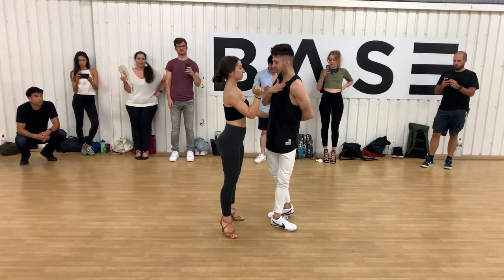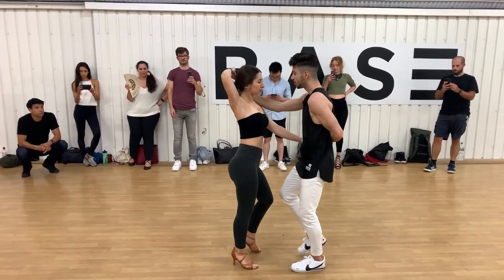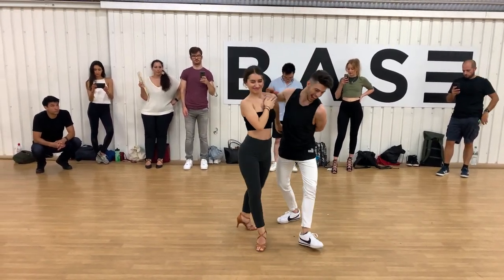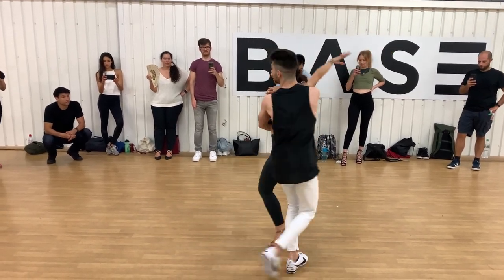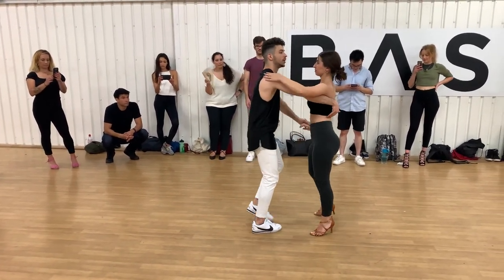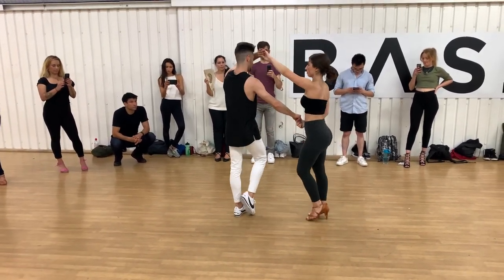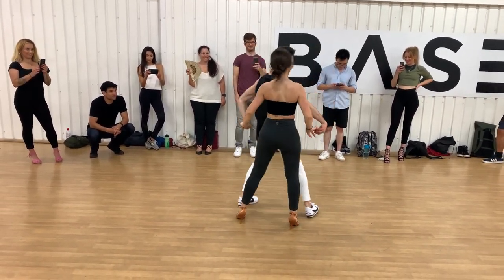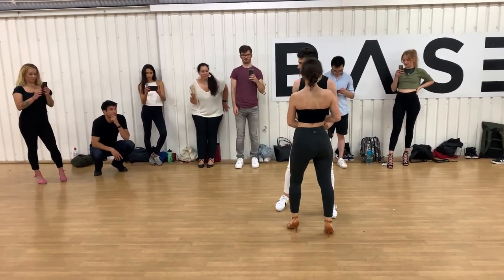BACHATA ROUTINE EXPLANATION - STEP BY STEP | CARBONERO ACADEMY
Introducing Salsa and Bachata Classes in London, professionally developing dancers with the mission to create a healthy and humble environment, no partner is required and we provide 2 different levels, so beginners are more than welcome.

Running on Wednesdays, Saturdays, and the 3rd Sunday of each month.

Welcome to the Latin World.